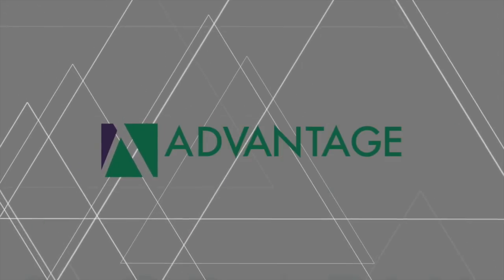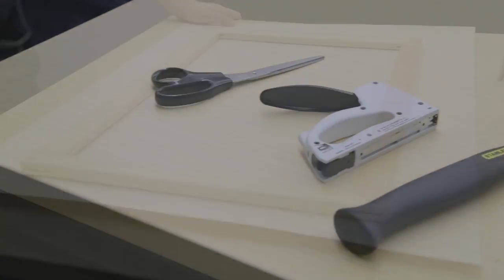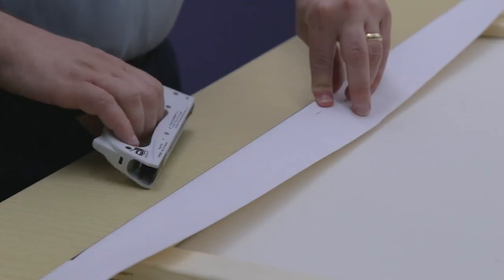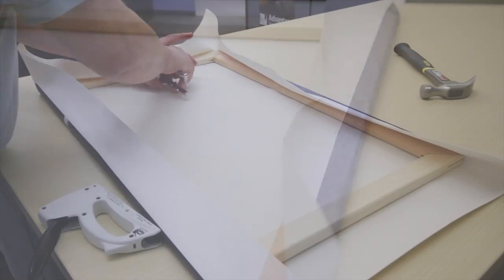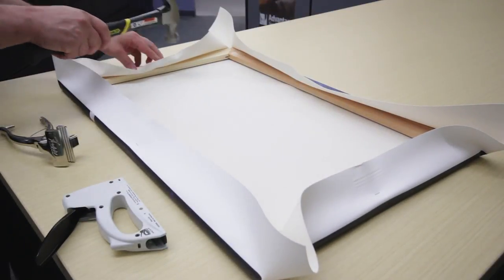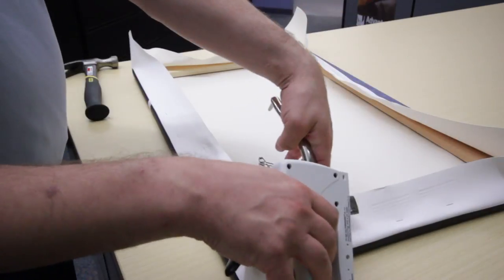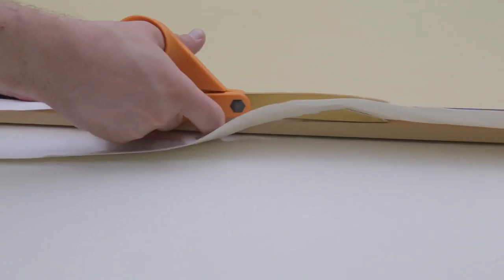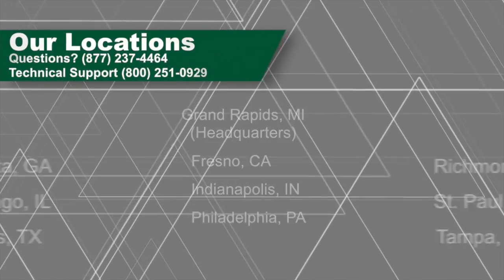How To Stretch Canvas Over A Frame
This video is intended to show you how to properly stretch a canvas over a frame.

for product information, tips and tricks and easy online ordering.